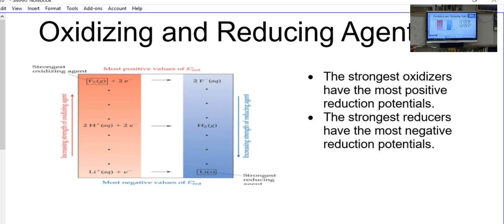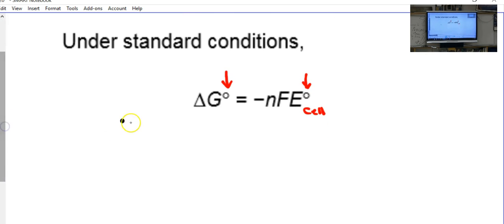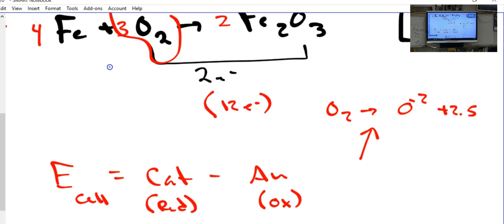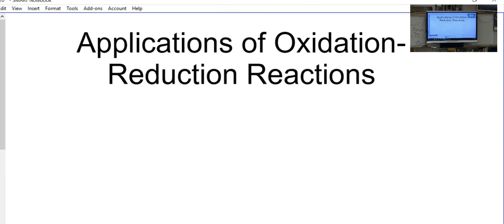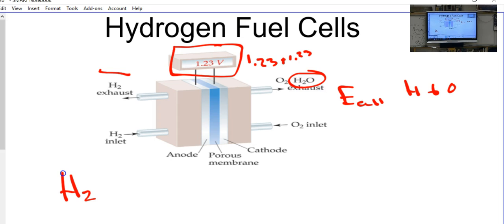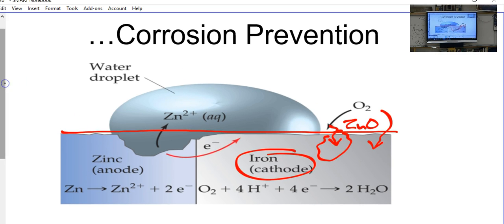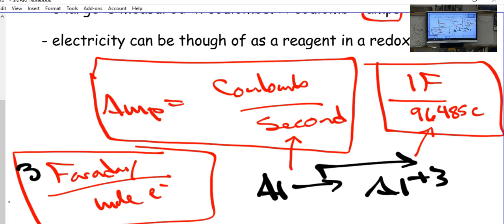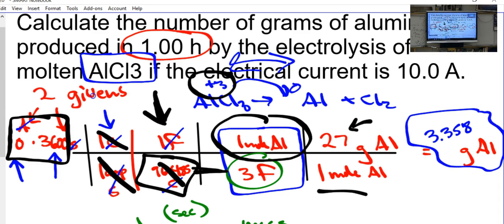ap ch 20 wrap up